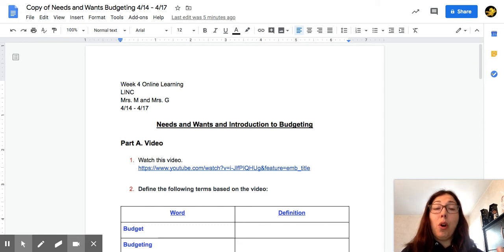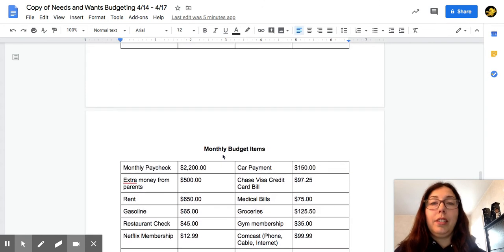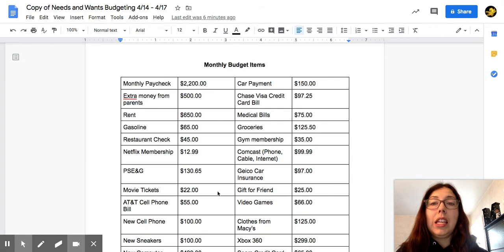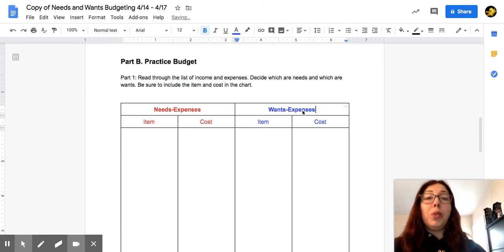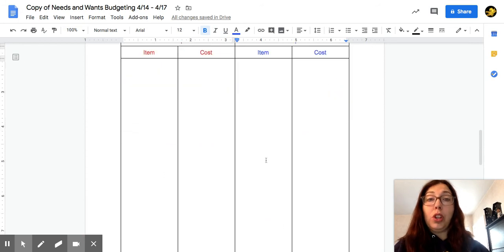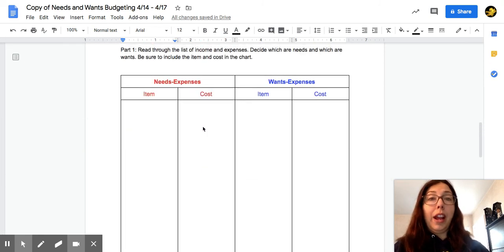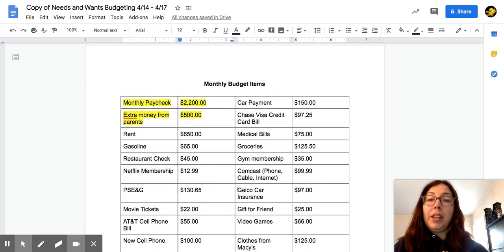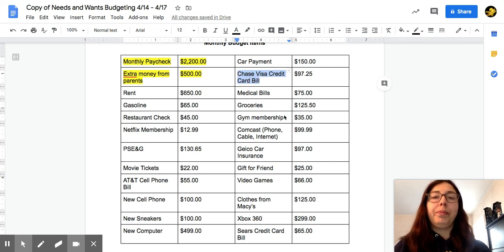Needs and Wants Budgeting Part B 4/20 - 4/24 - Google Docs